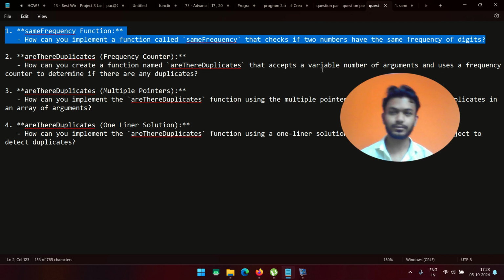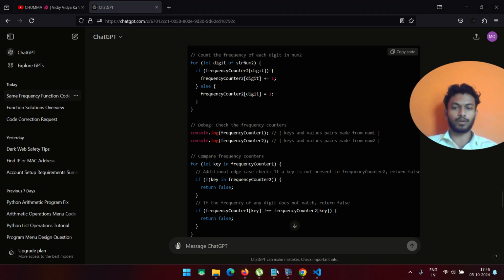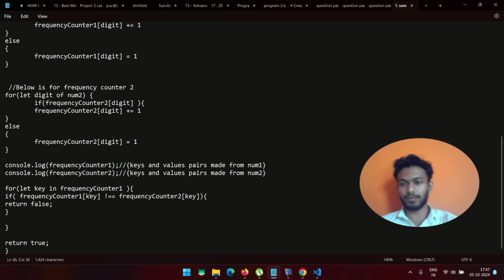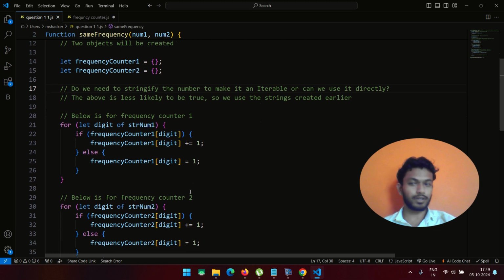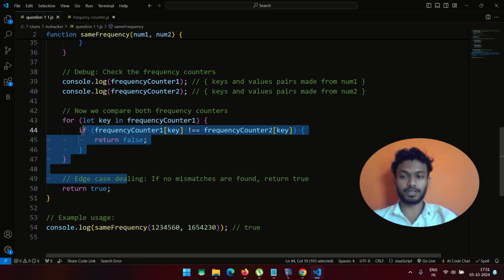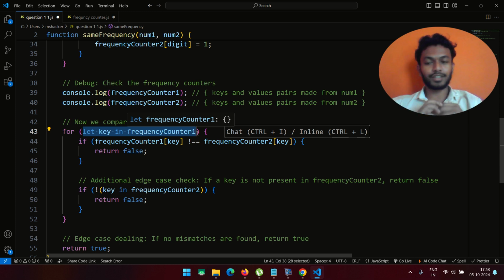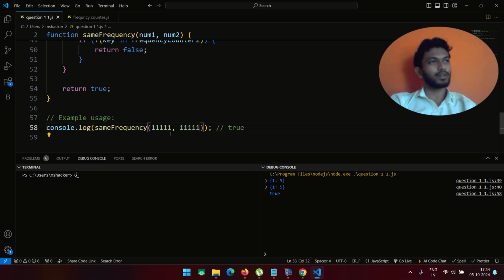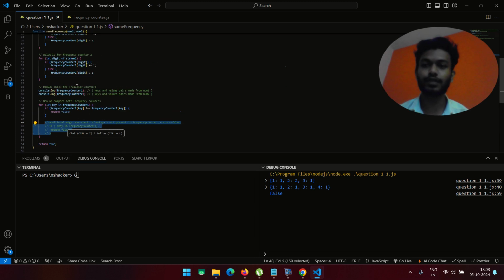Part 1: Solution and Explanation of the sameFrequency Question